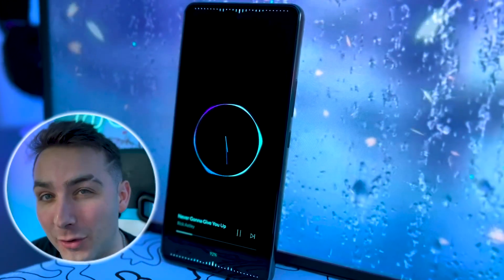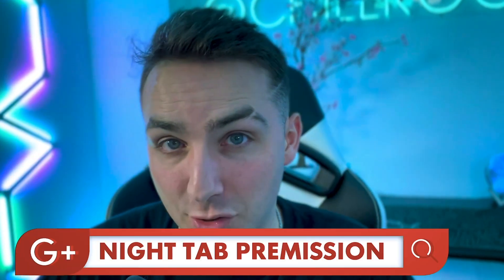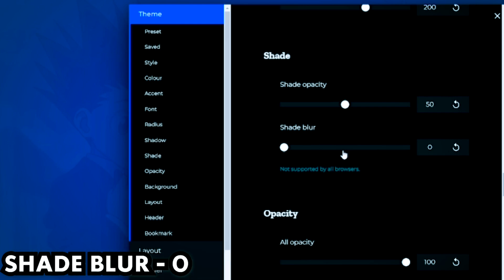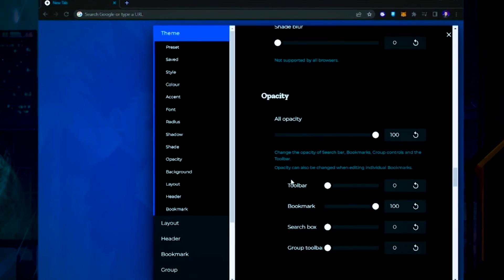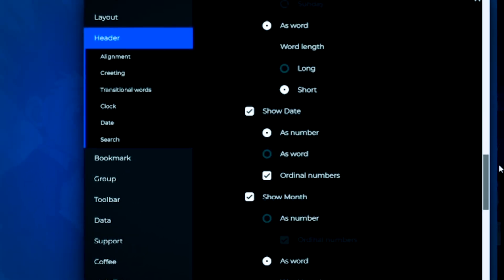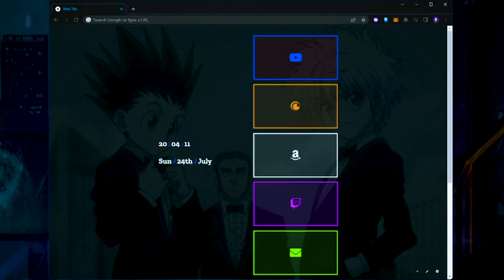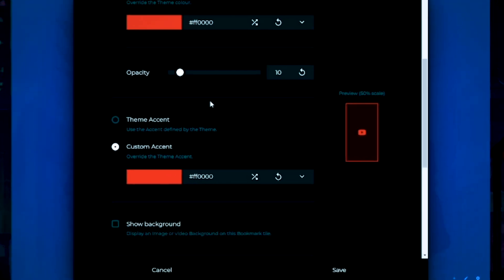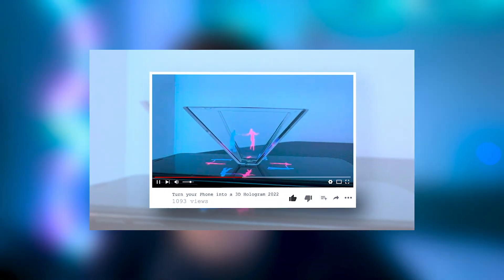Google Chrome Clean Aesthetic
This is a guide to get google chrome customization with a clean aesthetic, You can follow this tutorial and guide to get the perfect personalization for your google chrome homepage / theme.